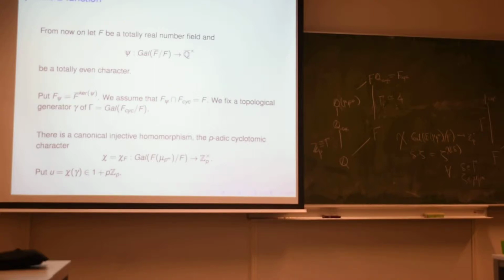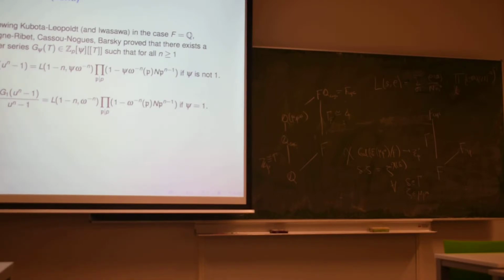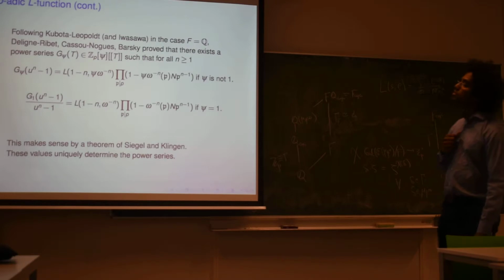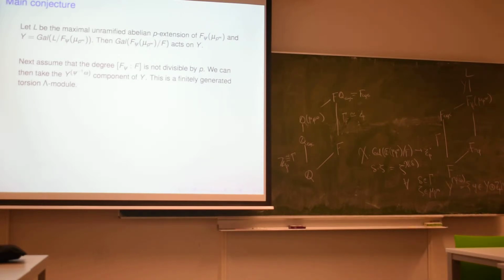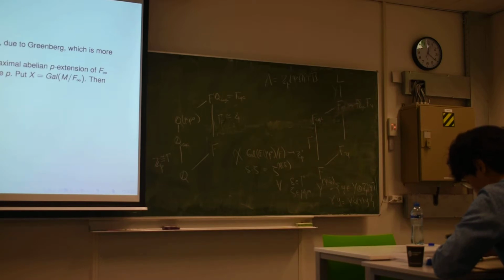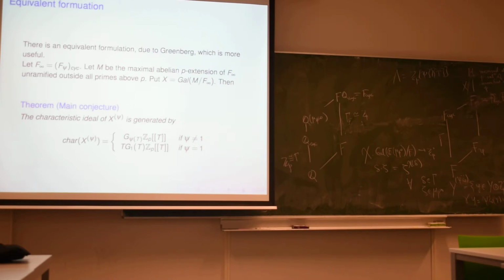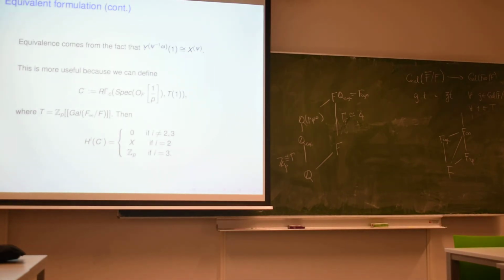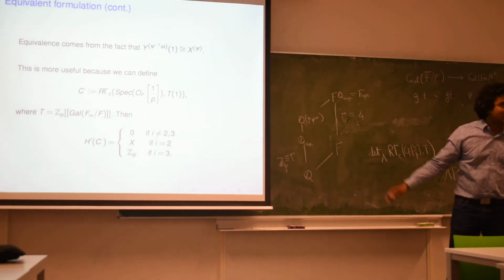Mahesh Kakde part 2